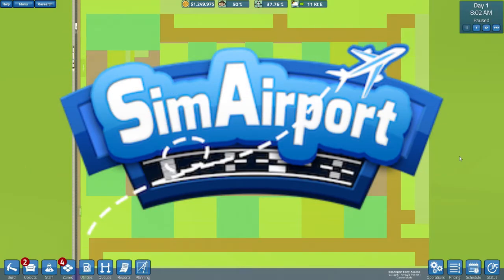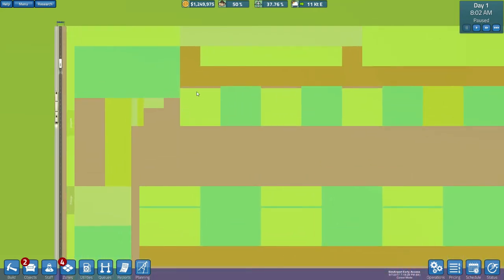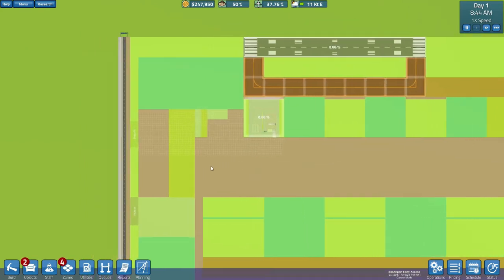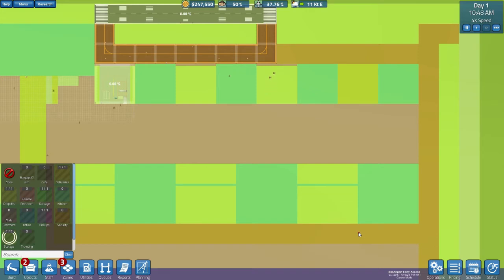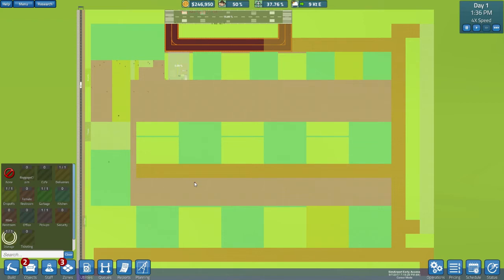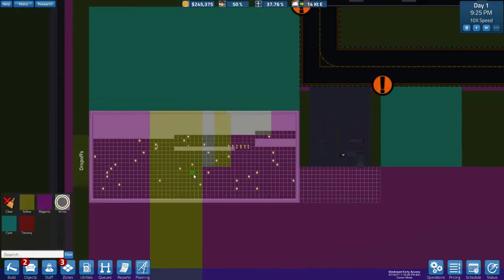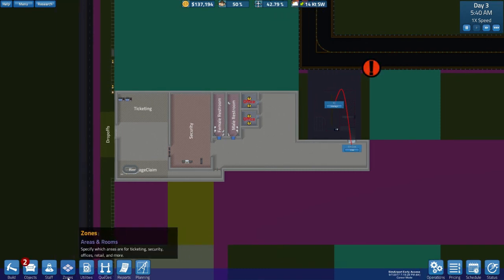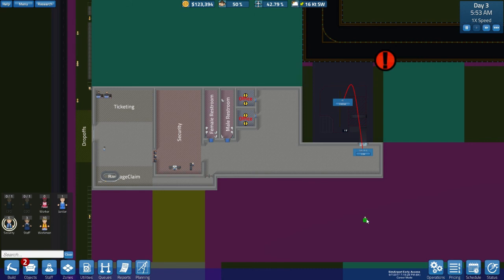SimAirport S5 E01 Working the Plan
Another update, another new map. This time we are on a large map with a plan! Watch as we take Tenacious Viking Airport from a regional startup to a full fledged international airport.